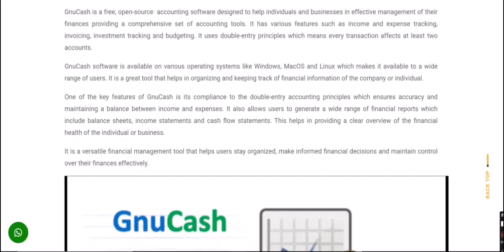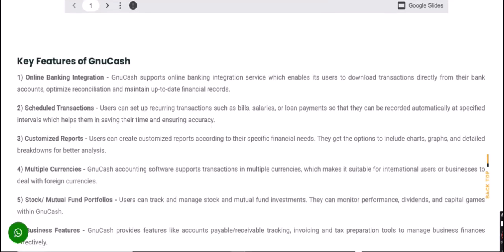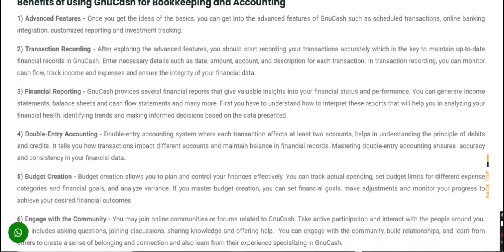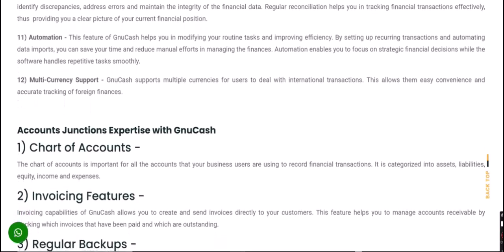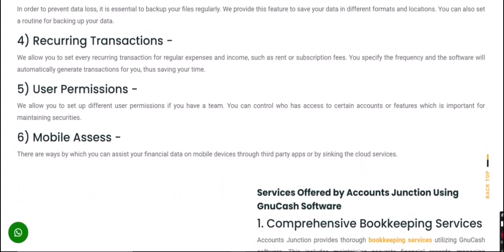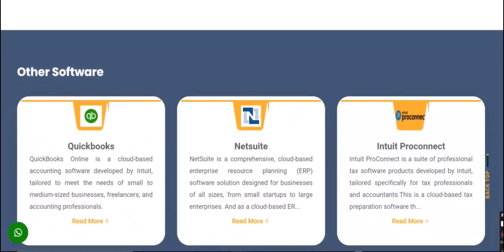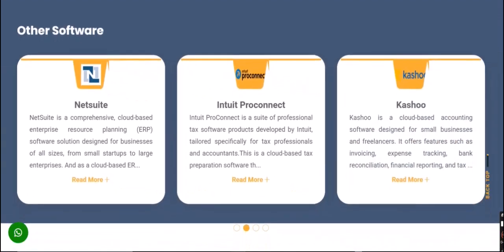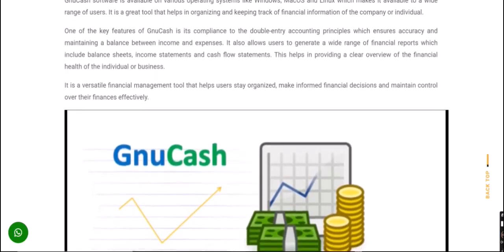Can GnuCash download transactions from my bank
In this video, you will learn about Can GnuCash download transactions from my bank

9 YouTube Channel Ideas to Help You Choose Your Own

✅IGNORE THIS
Related Search: